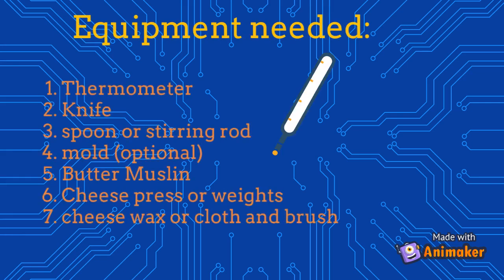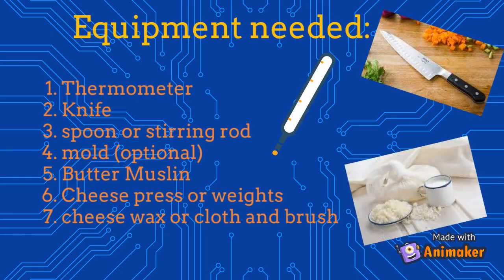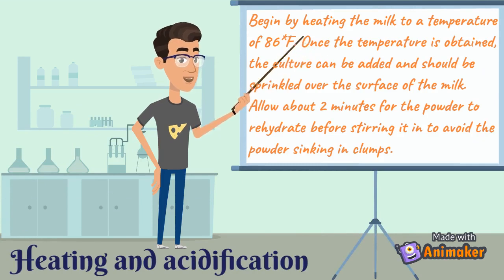Cheese Making (And The Science Behind It)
In this video, you will learn the whole process of how to make cheese and the Science behind it too!